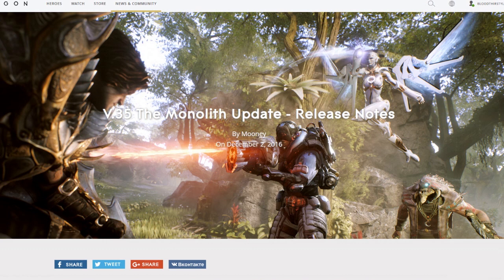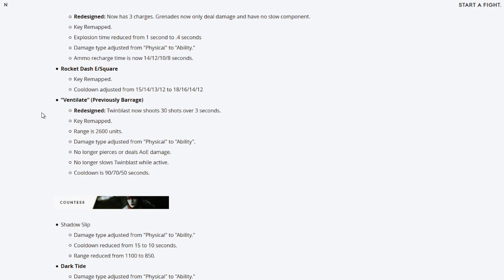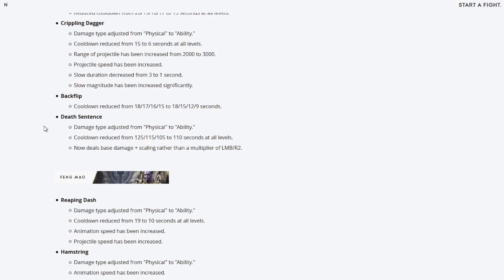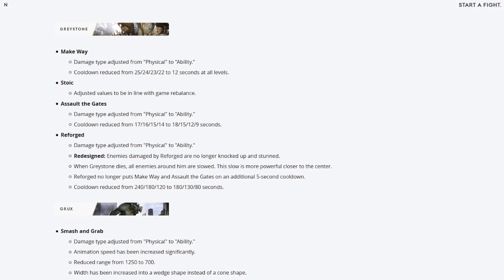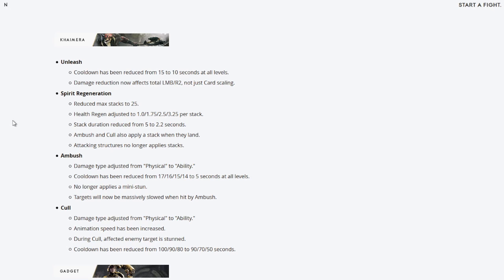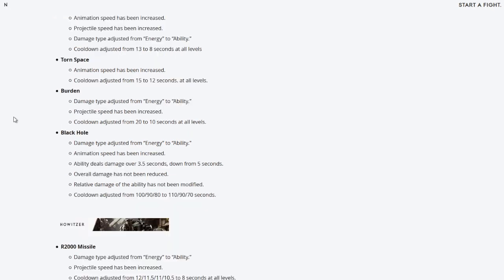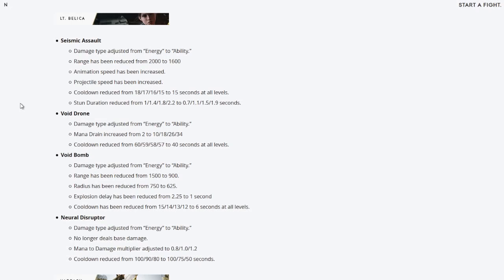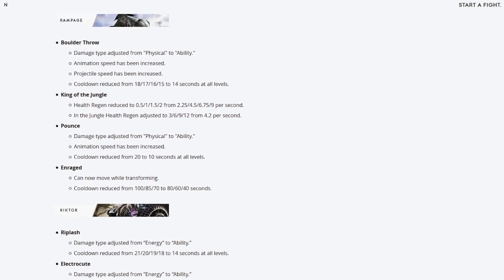Paragon v35 Patch & ALL HERO CHANGES "NEW TWINBLAST REWORK ABILITIES, KIT!" All Heroes Update Part 1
PARAGON V35 PATCH & MONOLITH UPDATE! NEW TWINBLAST REWORK ABILITIES, KIT!! ALL HEROES UPDATES, REWORKS, CHANGES PART 1 :D We talk about these topics, explain them & much more! Paragon is an amazing third person moba made by the company epic games that created one of my other favourite games - Gears of War 3! Paragon v35 Patch & ALL HERO CHANGES "NEW TWINBLAST REWORK ABILITIES, KIT!" All Heroes Update Part 1. I am here to present the bloody juicy goodness of Paragon News, Multiplayer & more enjoy! :D I Can't wait to make more videos about Paragon.

"Within a Victory, nothing is learned. Within a Loss, a lesson for success is learned!" 👌